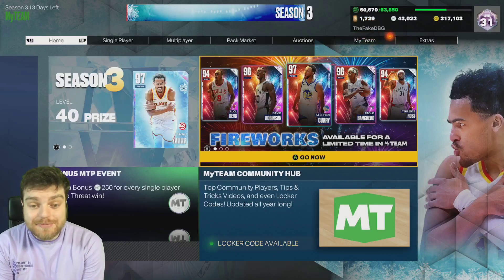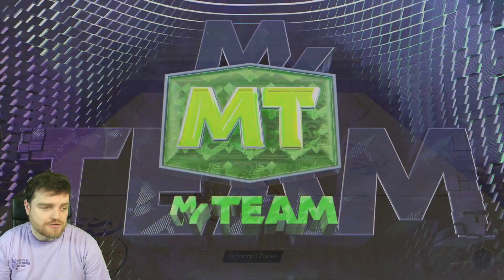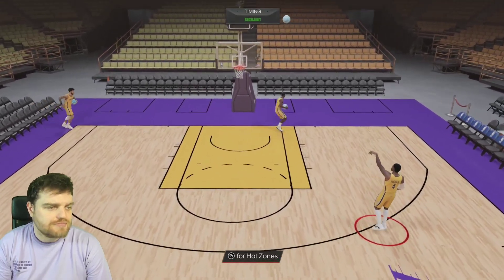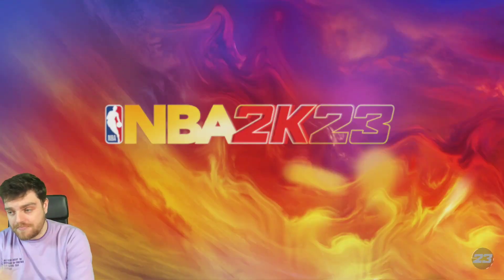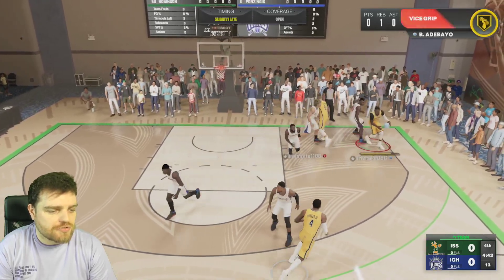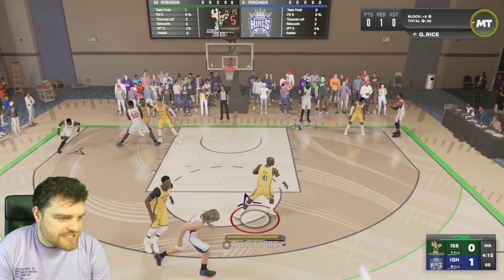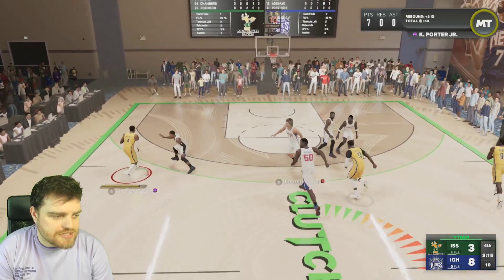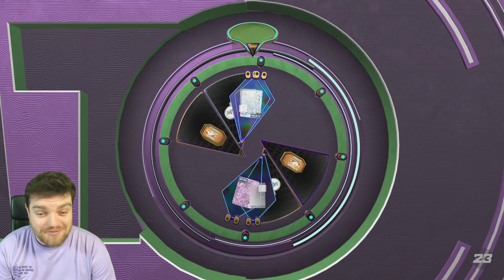The Budget Card that EVERYONE NEEDS in NBA 2k23 MyTEAM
The Budget Card that EVERYONE NEEDS in NBA 2k23 MyTEAM. This video is going to be a gameplay of nba 2k23 myteam. we talk about the best players in nba 2k23 myteam as well as some of the best value players in nba 2k23 myteam. we will be doing gameplays and player reviews on this channel

in this video we play a game with the amethyst kevin porter jr who is one of the best cheap players in nba 2k23 myteam